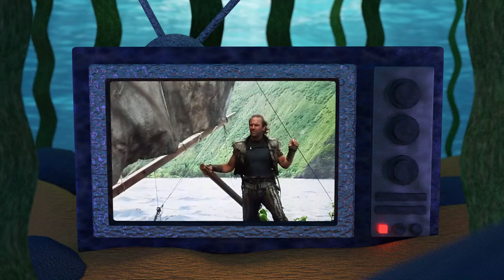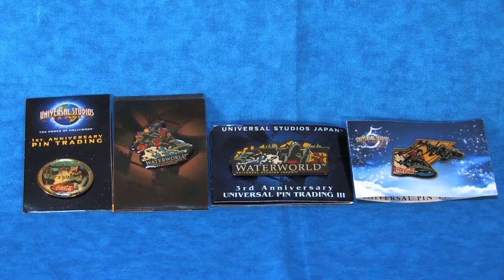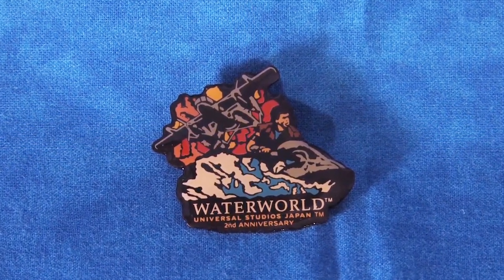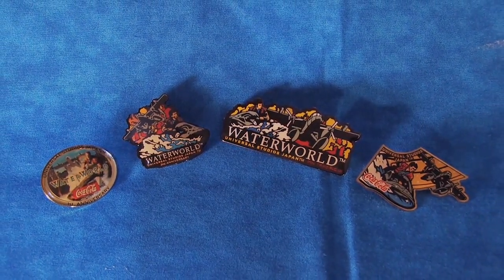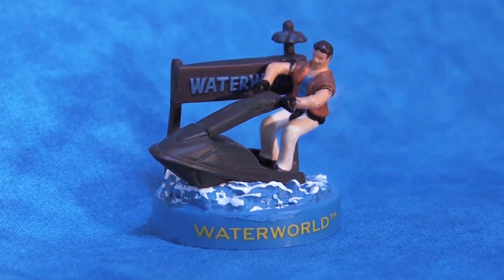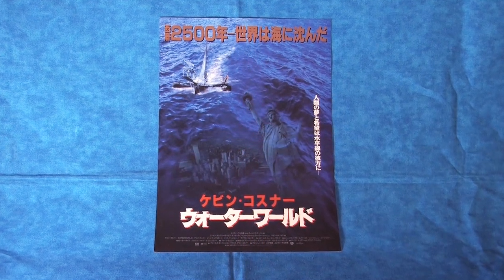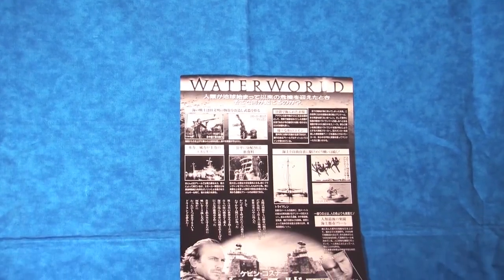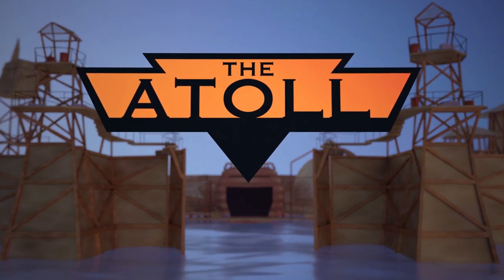THE ATOLL | My Japanese Waterworld Collection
In this video we review and analyze all of the Japanese items I have in my Waterworld collection, and take a look at some trading pins and mini figures from Universal Studios Japan, as well as my chirashi mini movie poster.

Japanese Waterworld collectibles, including: Universal Studios Japan anniversary trading pins and mini figures.  Also my Waterworld chirashi mini movie poster or advertisement flier from the release of the 1995 action/adventure/sci-fi movie, Waterworld.